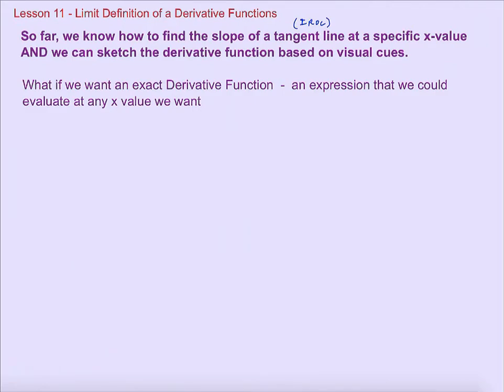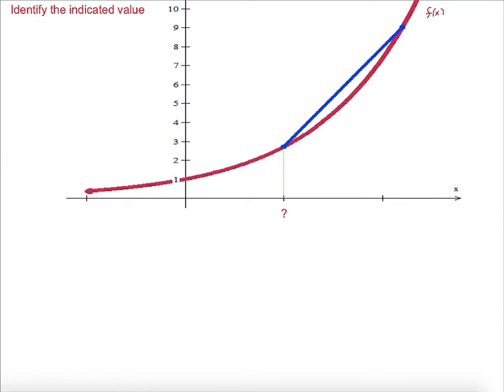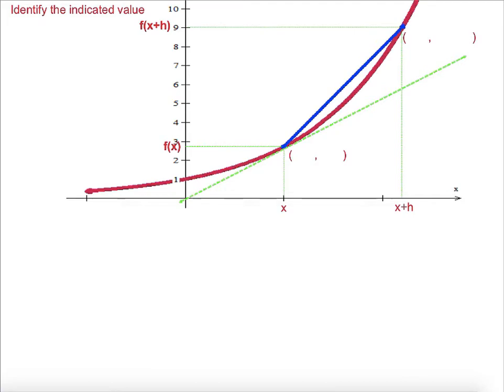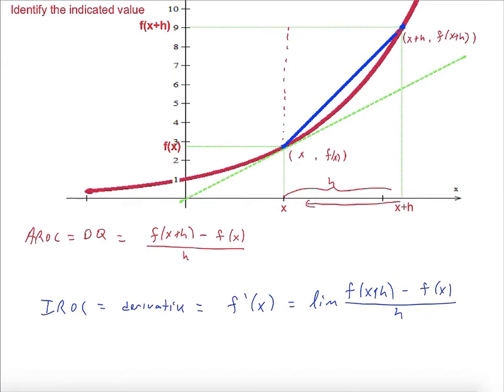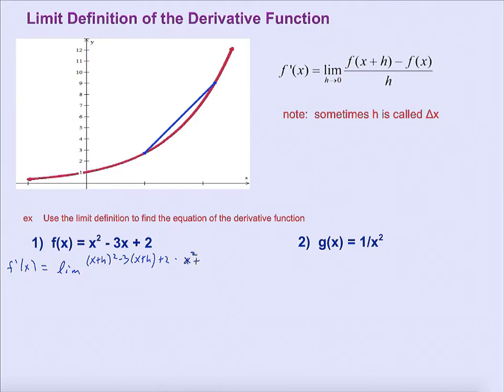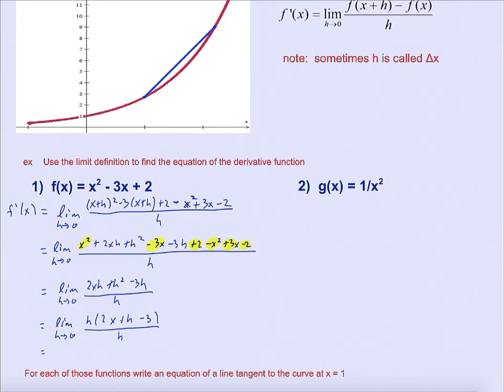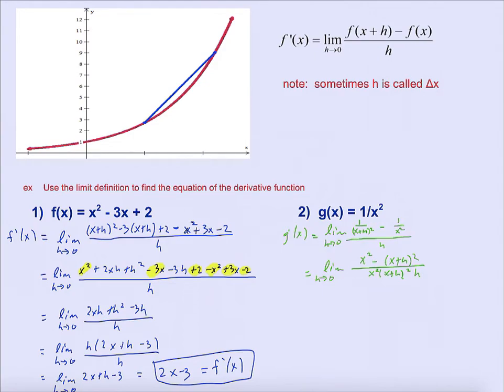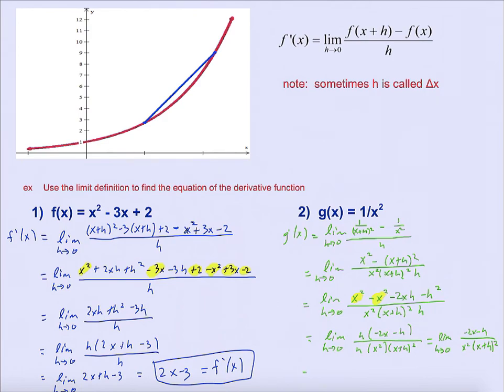Lesson 06 - Limit Definition of a Derivative Function